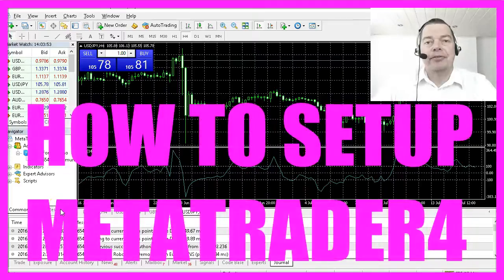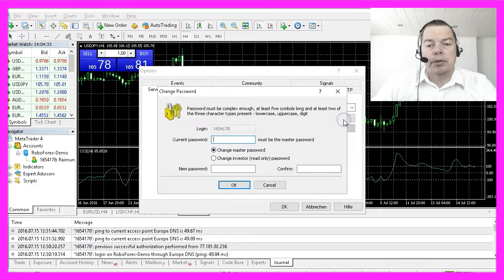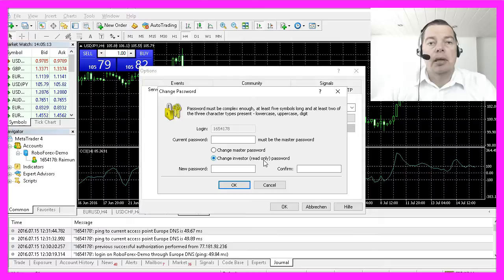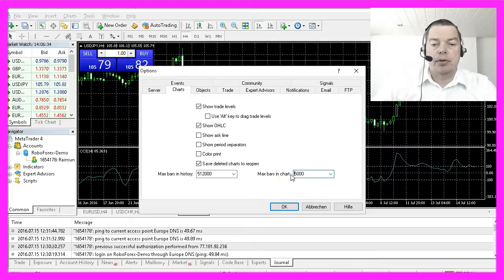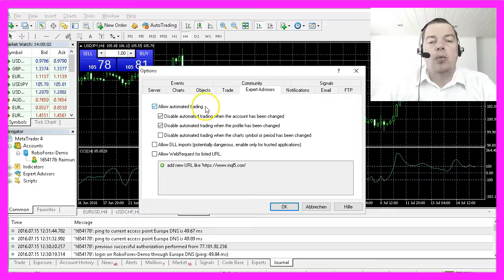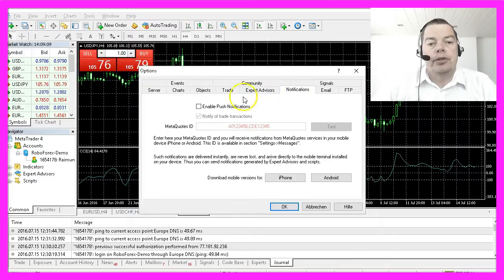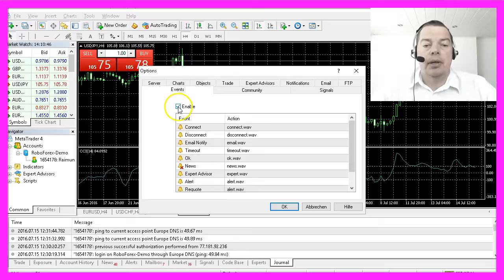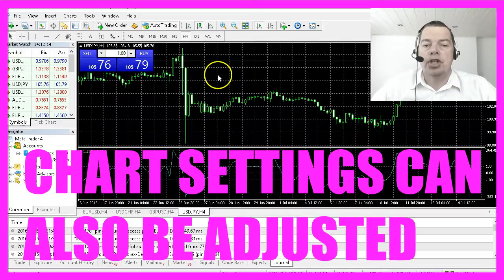MQL4 Tutorial Bootcamp 1- 5 How to setup Metatrader4 for automated trading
Before you can automate Metatrader4 you need to modify some options. You need to enable the Expert Advisor option to trade automatically, adjust the bar settings to safe cpu power and disable the anoying sounds...